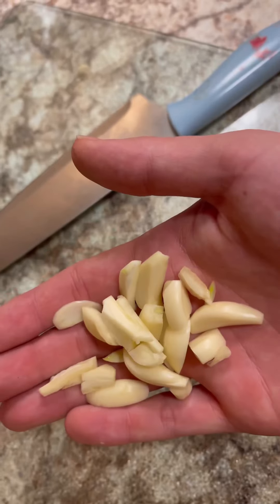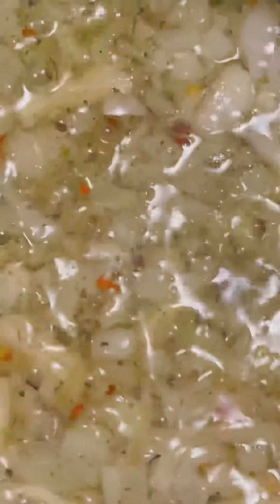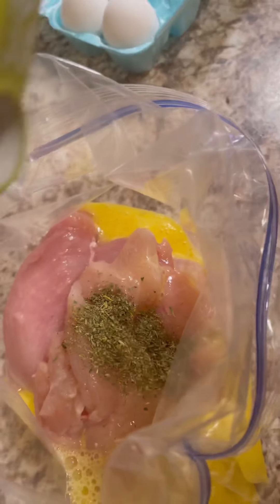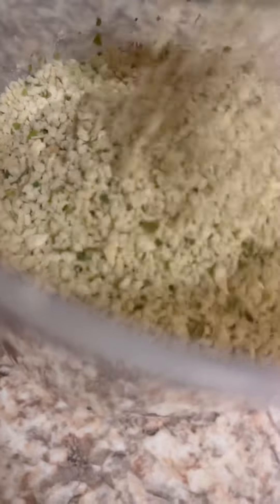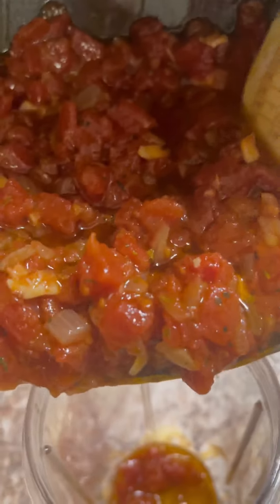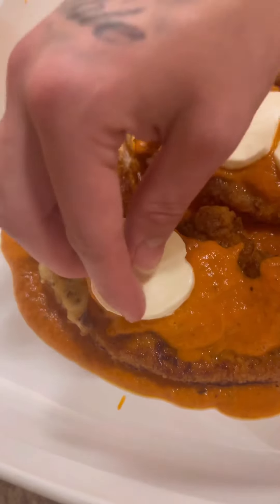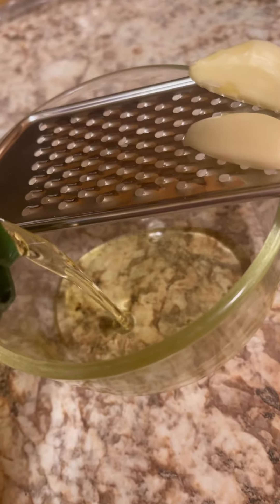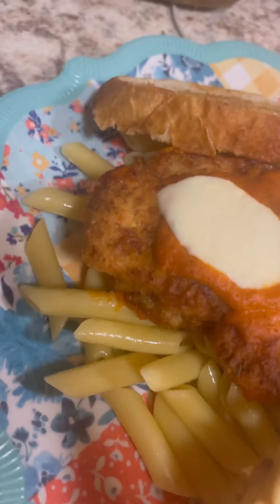How to Make Chicken Parm Over Penne Noodles w/ Homemade Garlic Bread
Today I will show you guys how to make the best chicken parm over penne noodles. In this video you will also learn how to make tomato sauce, and homemade garlic bread.